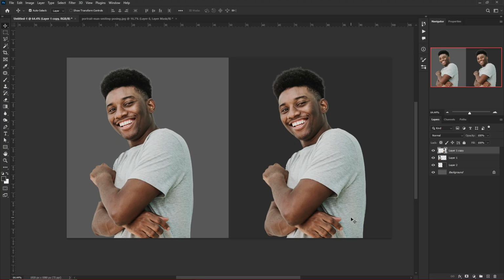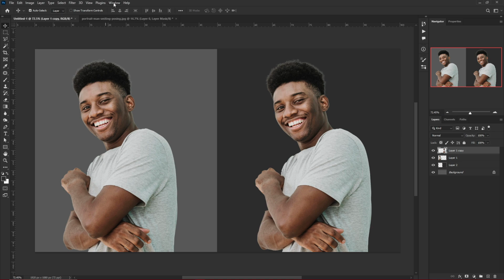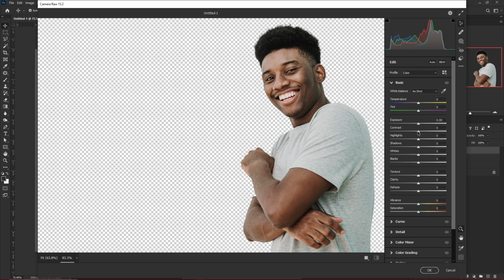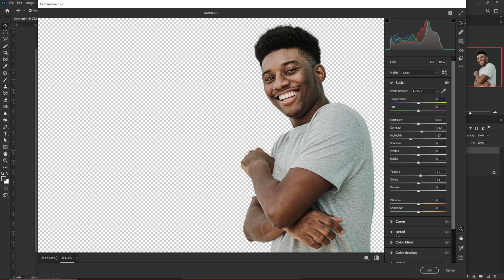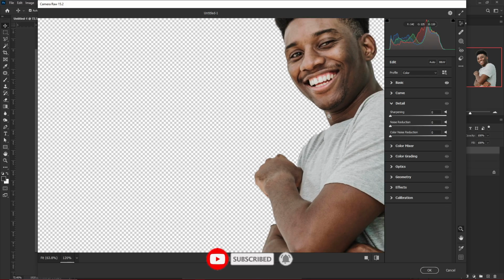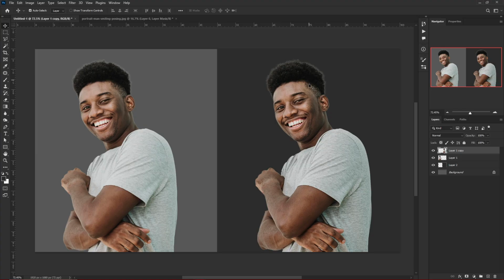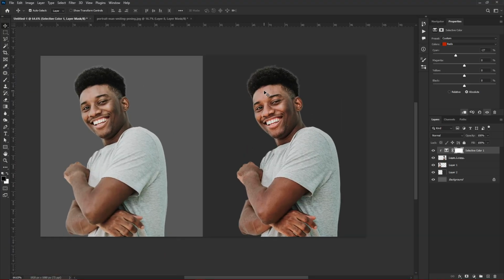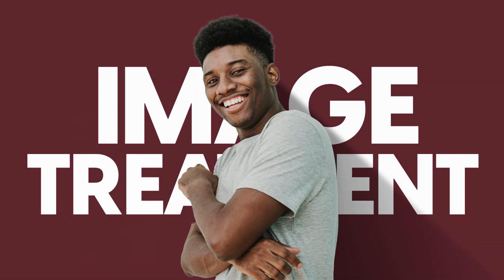Enhance Any Photo in Photoshop (No AI) | Camera Raw + Selective Color Tutorial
Take your images from flat to stunning in minutes! 🎨 In this Photoshop tutorial, I’ll show you how to enhance your photos using the Camera Raw filter and how to perfect dark skin tones with a Selective Color adjustment layer. Perfect for designers, photographers, and anyone looking to improve their edits!

👉 What you’ll learn in this video:

✅ How to use Camera Raw filter to enhance brightness, contrast & colors
✅ Adjusting skin tones for dark-skinned subjects
✅ Preparing images for professional designs

BIG ANNOUNCEMENT 🔔🔔🔔🔔🔔
I am working on an introductory Photoshop course here on YouTube to help you turn your ideas into amazing designs.

Also, please leave a comment telling me what you'd like to see featured on the channel.

Hello, I'm Golden, and I make beginner-friendly Photoshop and Figma design tutorials here on YouTube. If you want easy-to-follow graphics and UI/UX design, this is the channel for you.